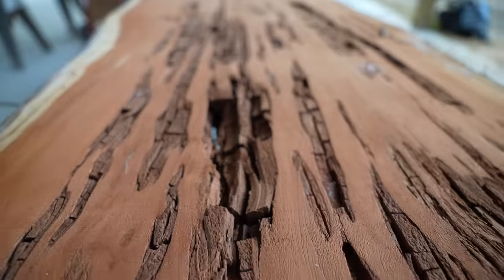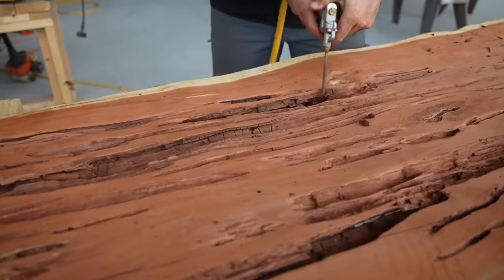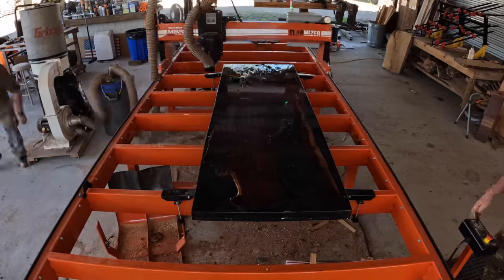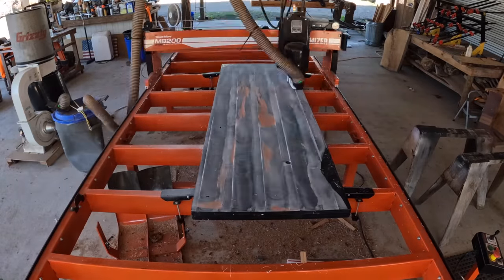The Most Expensive Table We've Ever Built!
In this video, Trey is building an epoxy table using a red cedar slab he and Larry cut in this video

Bidwell Wood & Iron C-Channel:
USE Code: TLRD

Epoxy Tools
3M Pads